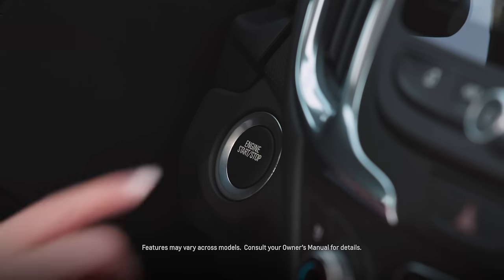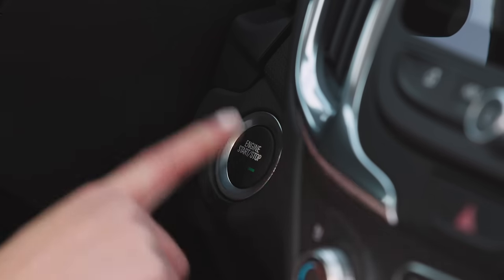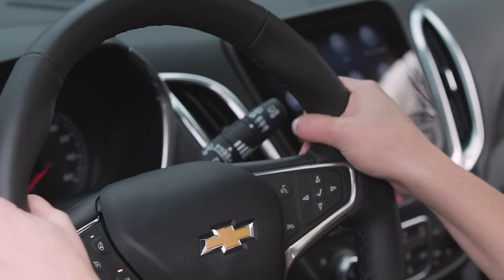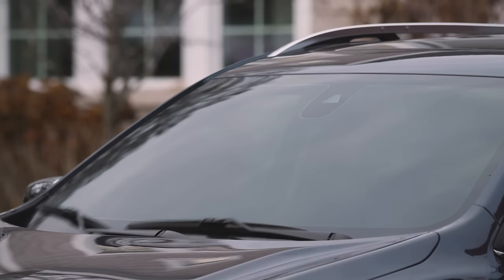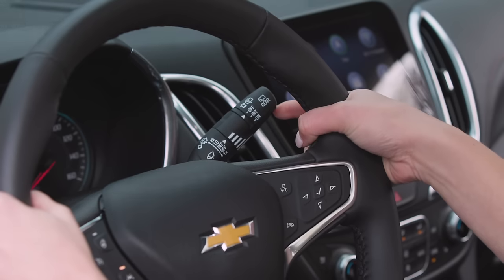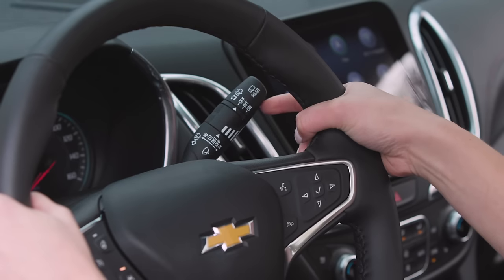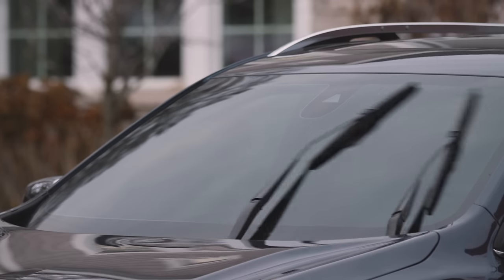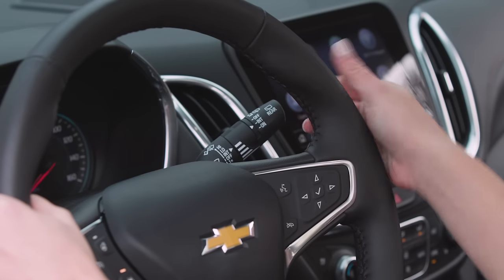Quick Tips: Where Are My Windshield Wipers And How Do I Control The Speed? | Chevrolet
Learn how to locate and adjust the speed of your windshield wipers.